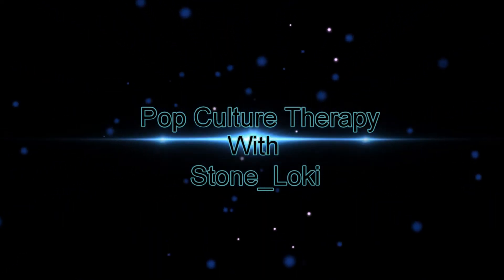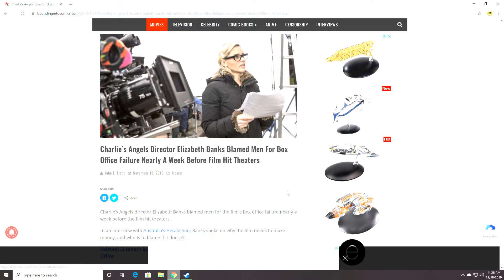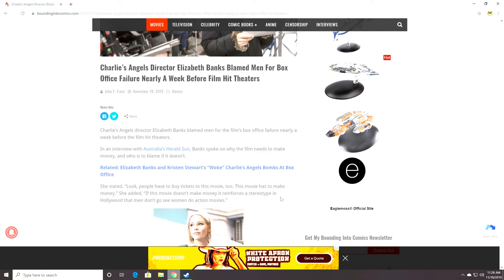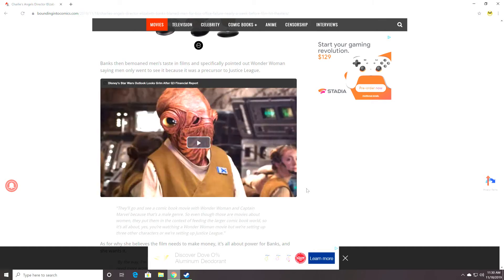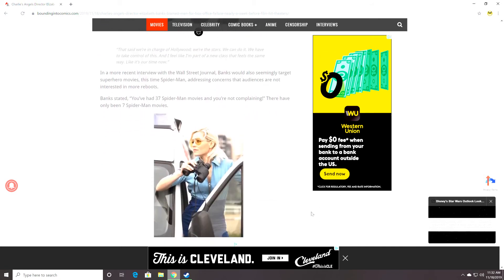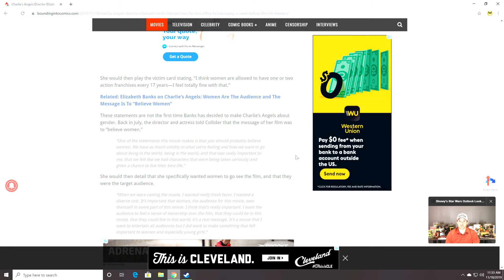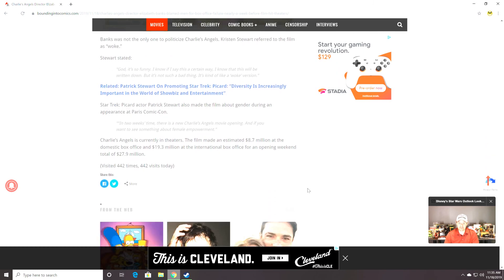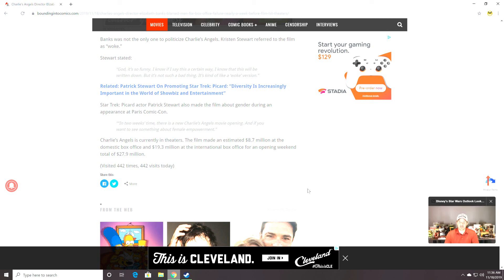Elizabeth Banks blames Toxic Males for Bomb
We now know why CA Bombed, it was the toxic males fault!!!